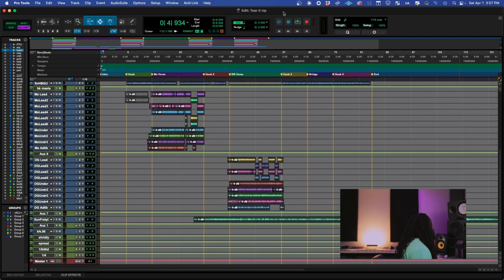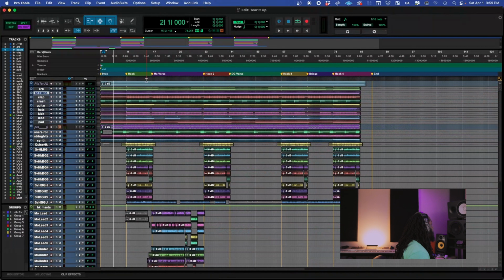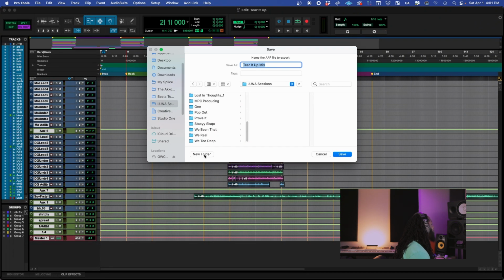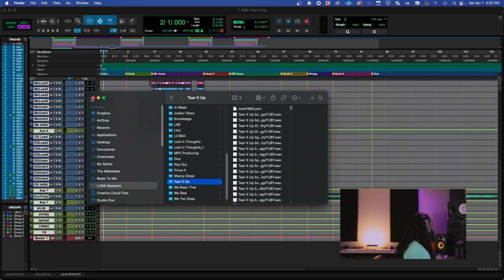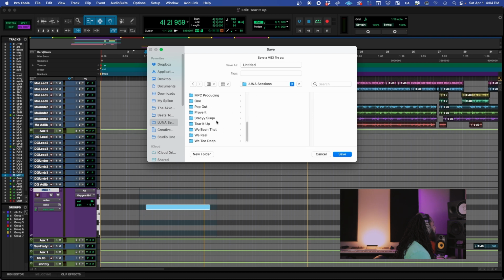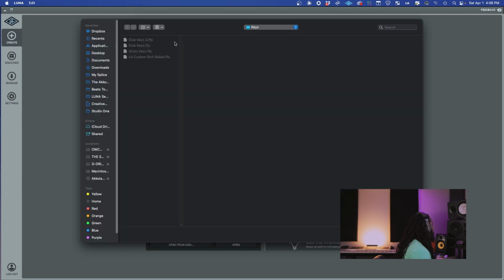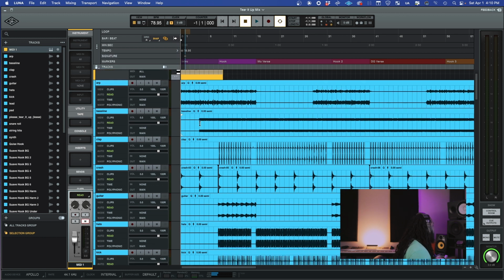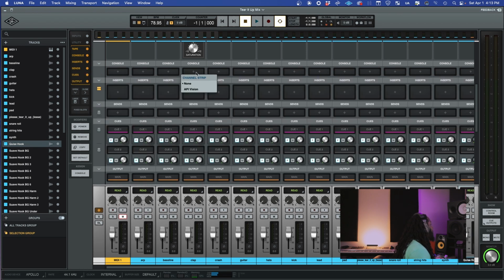HOW TO OPEN PRO TOOLS SESSIONS IN LUNA | EXPORT PRO TOOLS AAF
In this video I explain how how to open Pro Tools sessions in UAD Luna by exporting the Pro Tools AAF file.  You can use this method to open the session in any other DAW of choice that allows importing of AAF.  Hope this helps you out!!

Timestamps:
00:00 Intro
01:57 Pro Tools preview of song
02:28 Markers
03:35 Exporting AAF
06:18 How to export Tempo and Markers
09:28 Luna AAF and Midi Import
11:48 Luna preview of song
13:14 Final Thoughts and Thanks

!!! USAGE !!!

Absolutely Any Use of my beats "Including leased beats" REQUIRE CREDIT IN THE TITLE (Prod. by The Akkolades Beats). There are NO Exceptions. Any Social Media use of my Beats require credit to me In the caption @iamkhord

The [FREE] version of any beat on my channel is available for subscribers for non-profit, evaluation, writing and auditioning purposes only. This means YouTube or Soundcloud use with NO monetization. The free version of this beat is NOT available for streaming services such as Spotify or Apple Music Ect. If you want to use for streams or any other type of revenue via Spotify, Apple Music, etc you must purchase a license so that your song will not be removed from those platforms under the terms of DMCA.